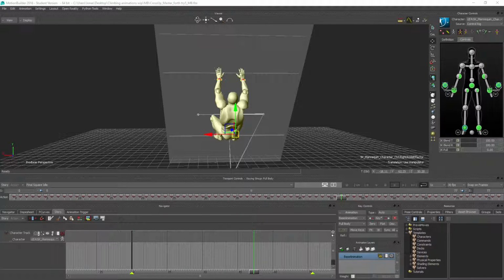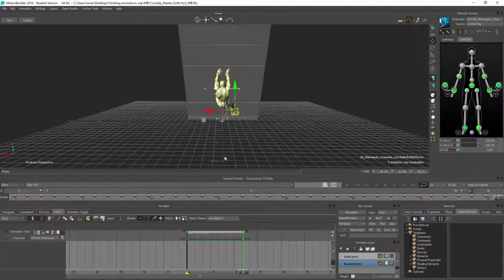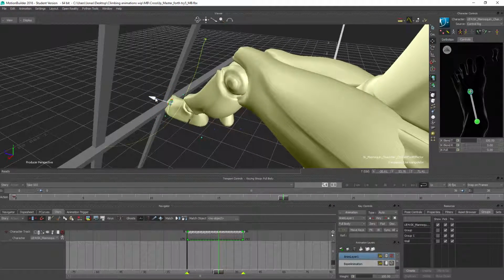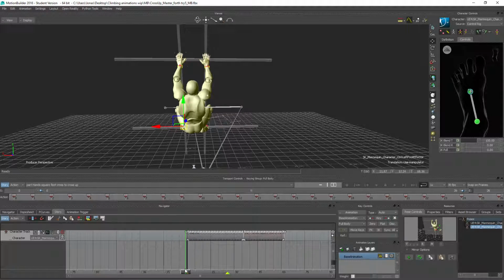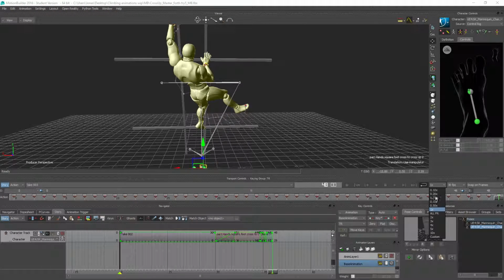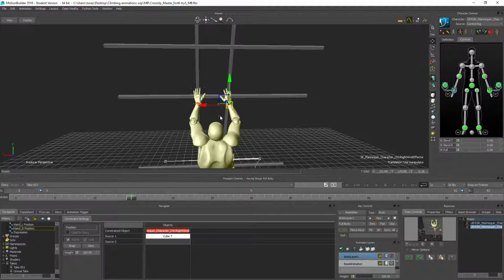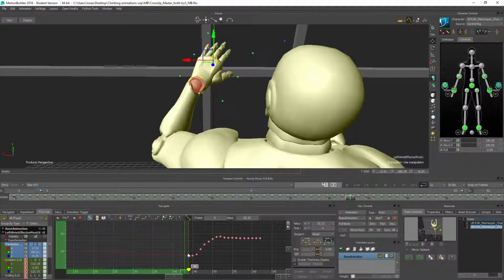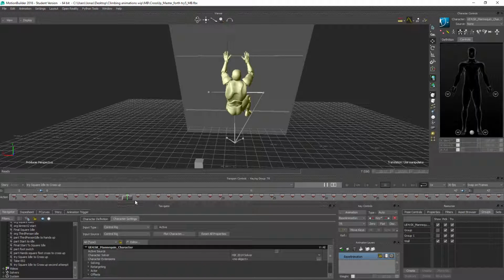Mobu - 7 Using Pose controls and story blending to combine several parts